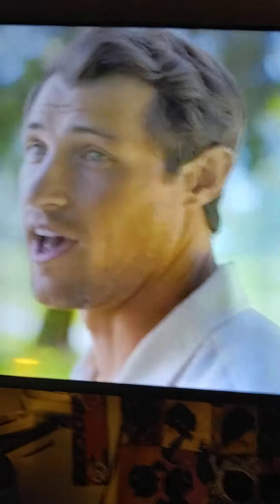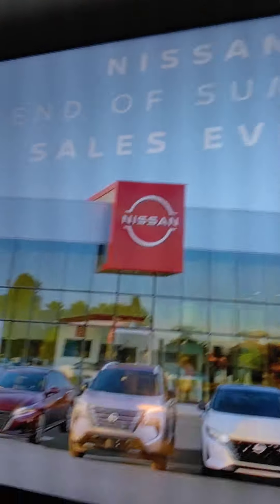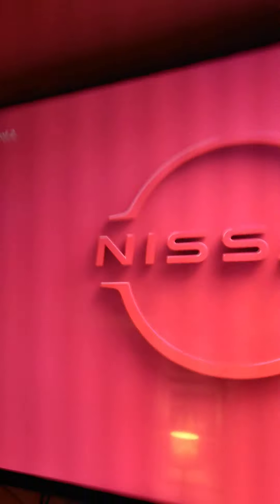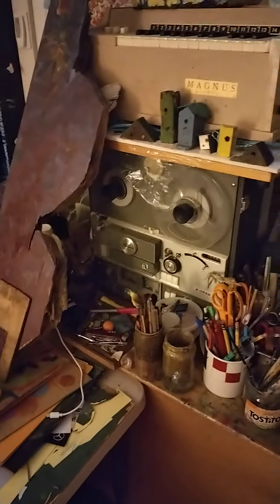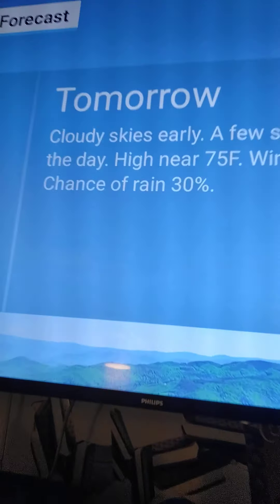Sounded Commercials (3)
I was unable to edit this to short status,vsi here it is. Sounded Commercials number 3. Enjoy!